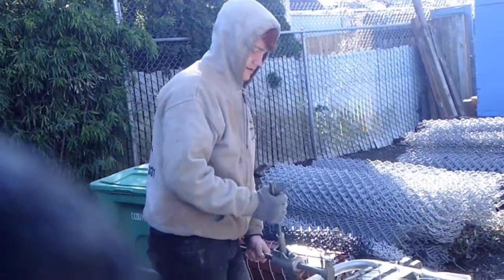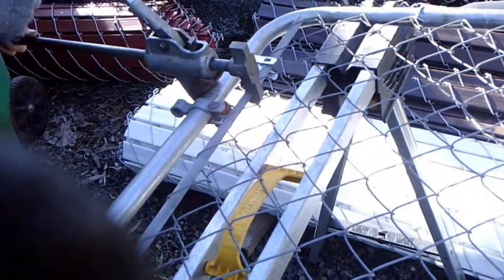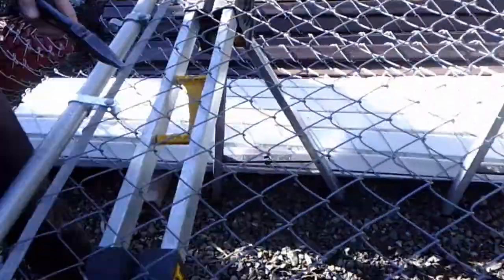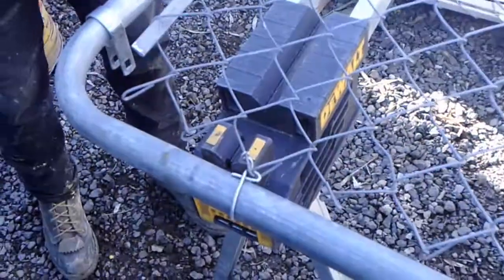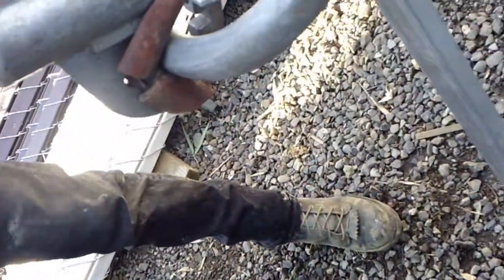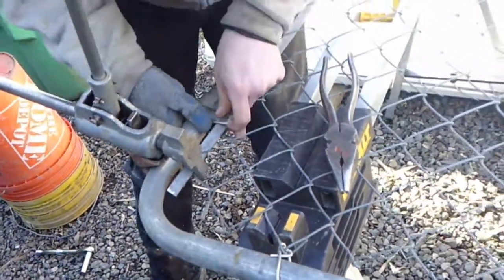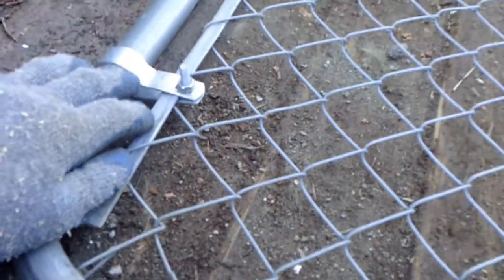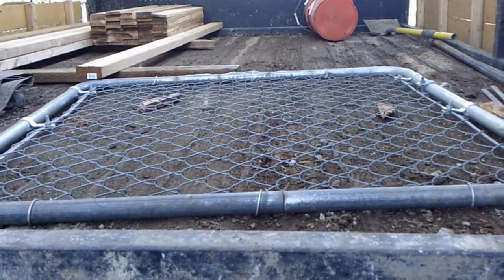What Is A Panel Stretcher For Chain Link Fence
This is a short video of a chain link panel stretcher in action on a small residential bent frame gate